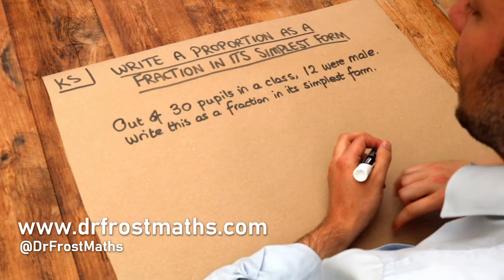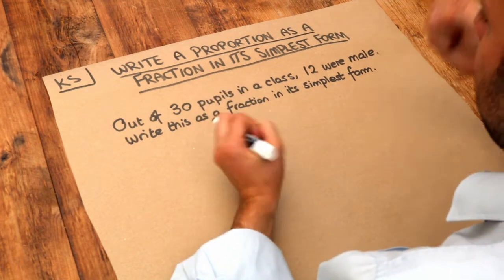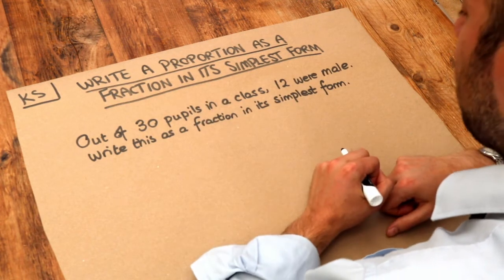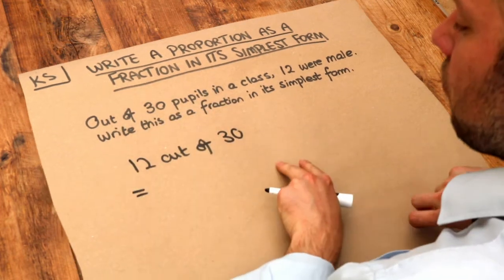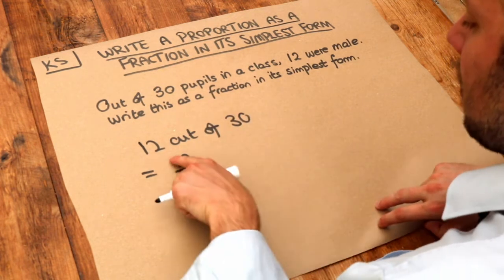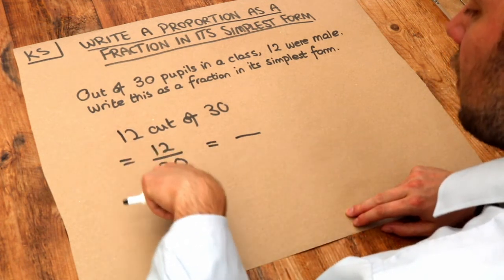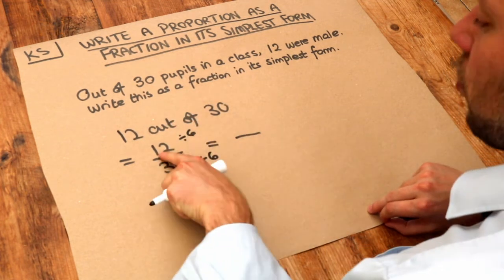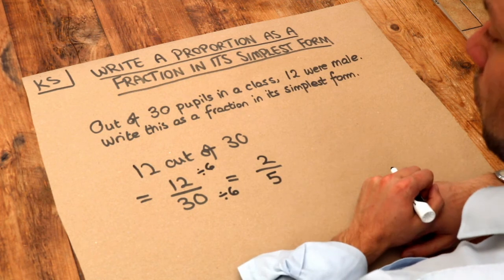Key Skill - Write a Proportion as a Fraction in its Simplest Form.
"Write a proportion as a fraction in its simplest form."